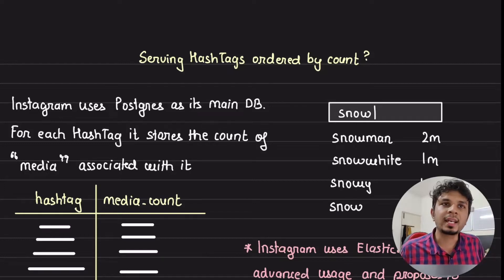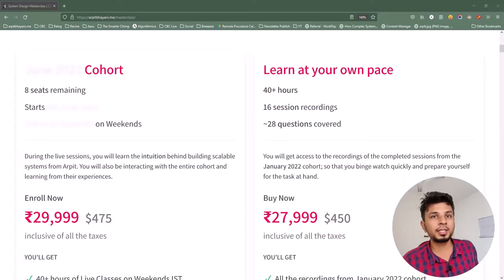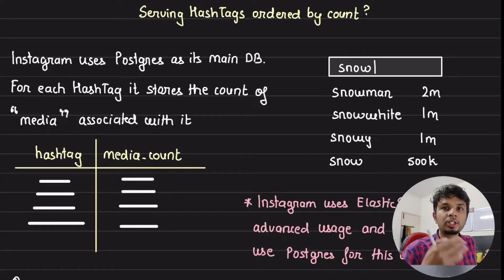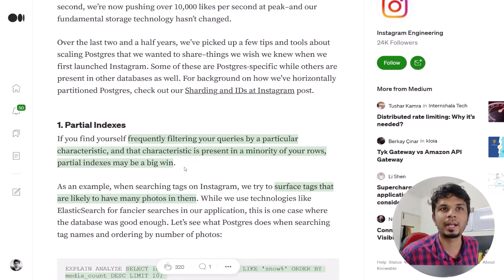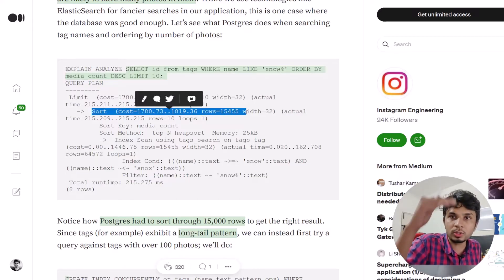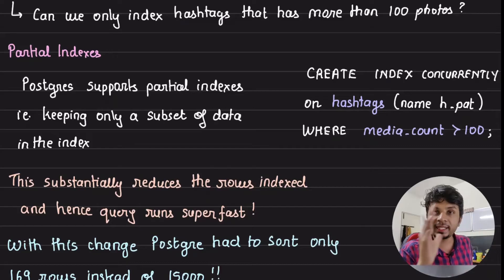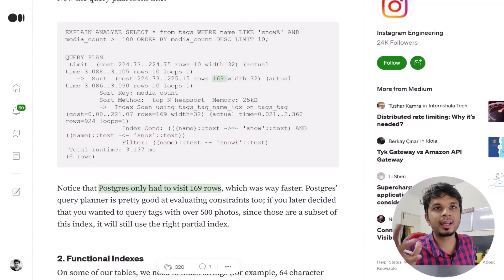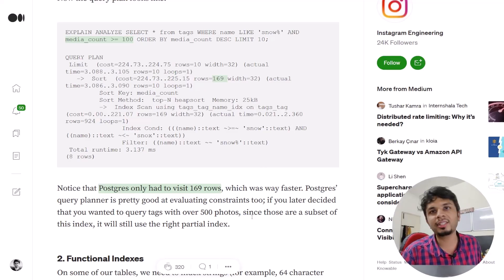How Instagram efficiently serves HashTags ordered by count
In the video, I delved into how Instagram efficiently searches for hashtags using partial indexes in PostgreSQL. Instagram relies heavily on PostgreSQL for user-created data. By utilizing partial indexes, Instagram optimized hashtag searches by indexing only popular hashtags with over 100 photos, reducing the index size significantly. This optimization technique improved query performance, showcasing the power of understanding database features like partial indexes. Applying simple first principles led to a substantial enhancement in database performance, demonstrating the importance of database knowledge in optimizing production systems.

# Other socials